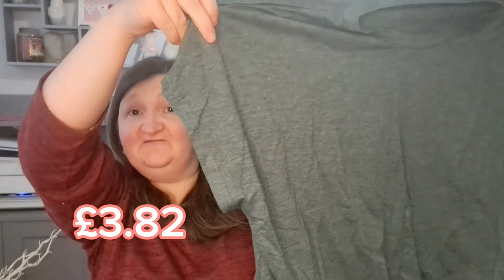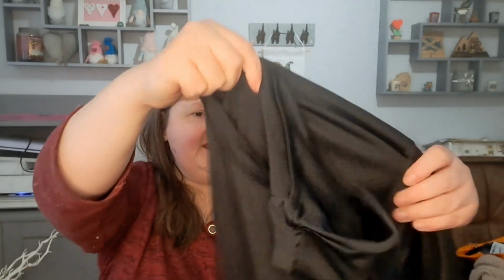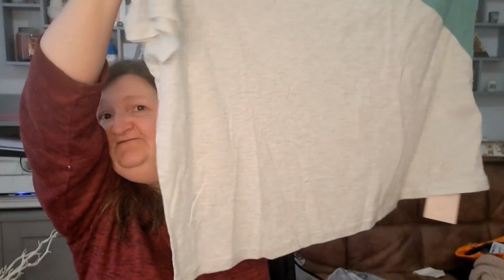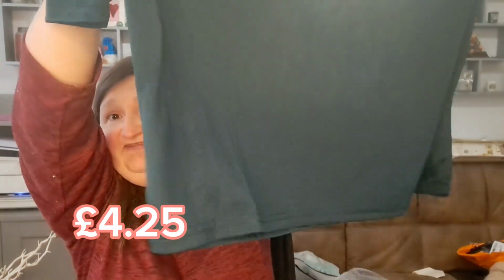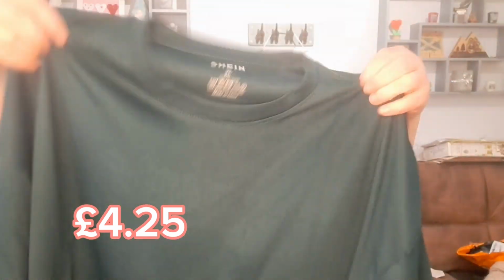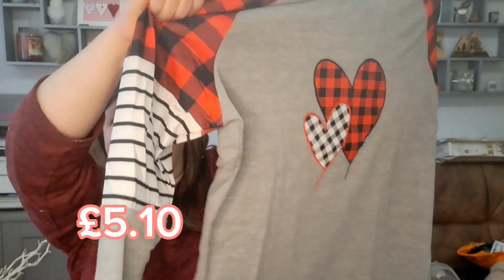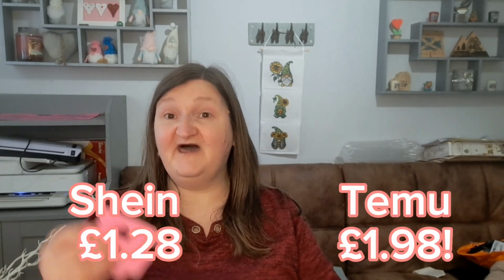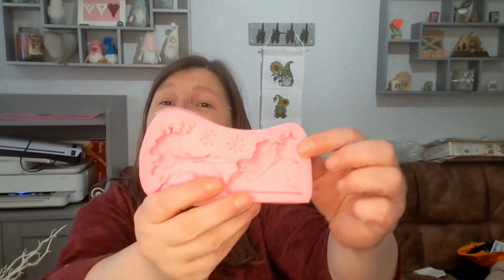Shein Haul & Try On | Clothes & Crafts | UK Haul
This is a clothes and craft haul from Shein UK